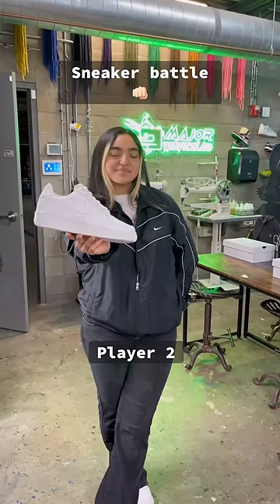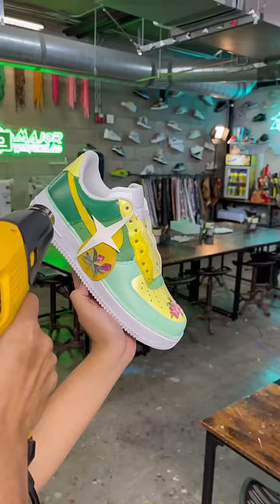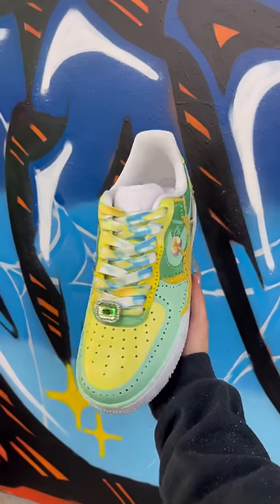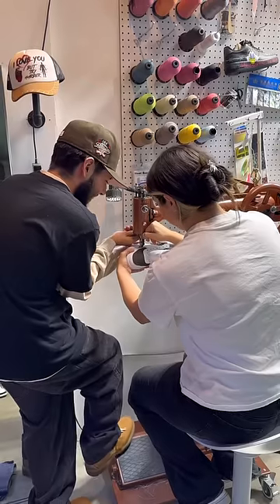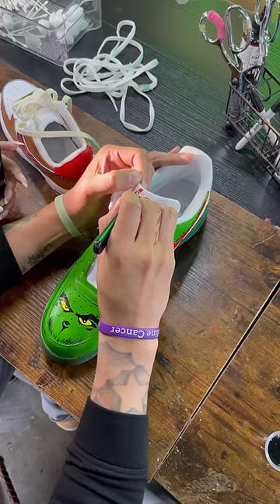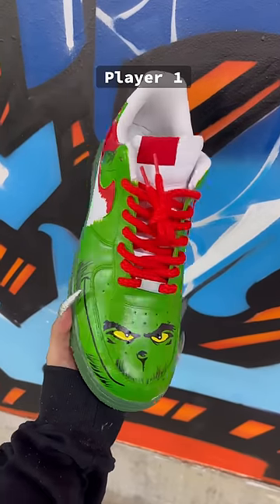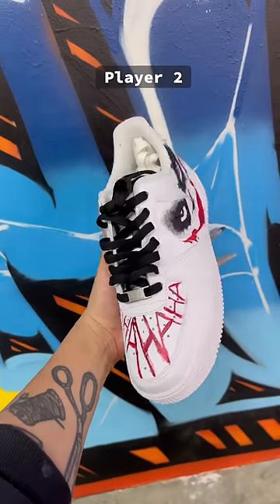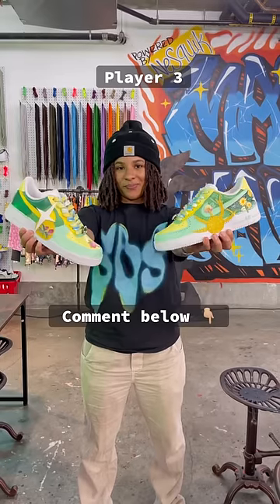Who won 🏆 comment below 👇🏼